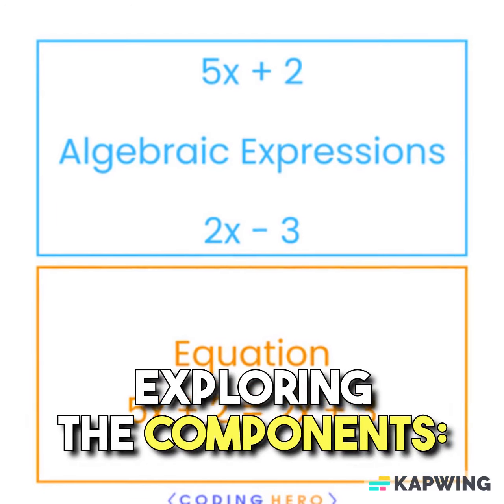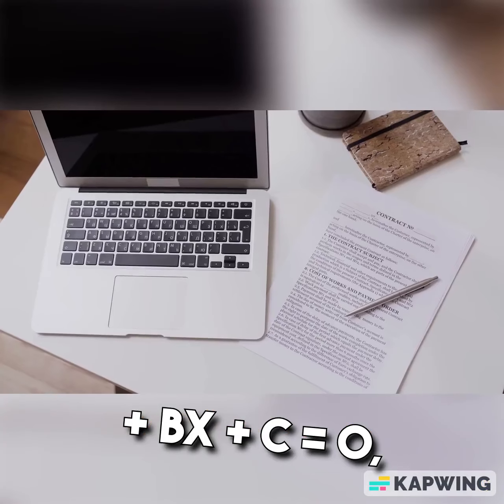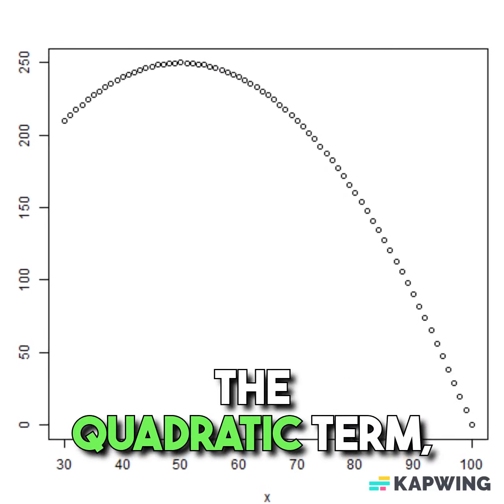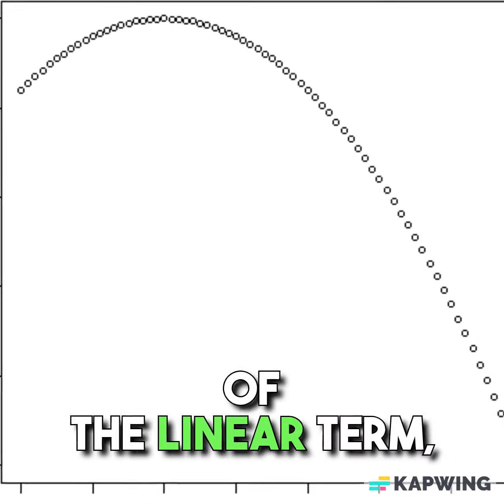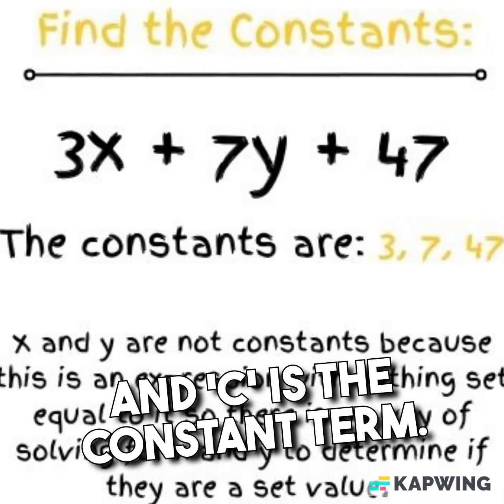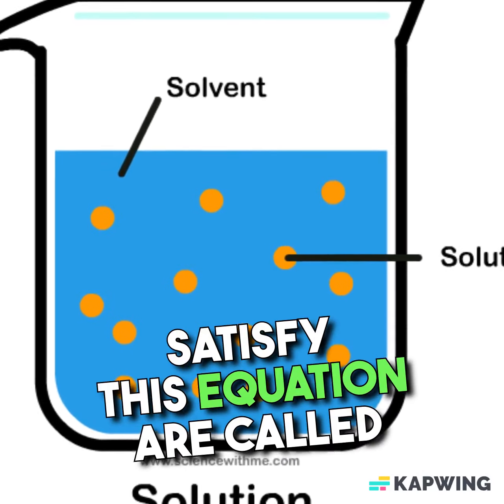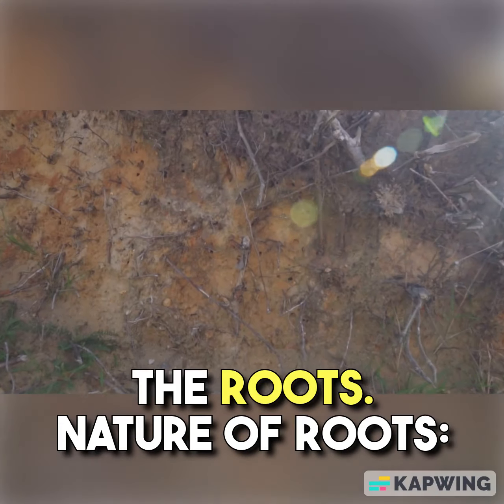Exploring Quadratic Equations